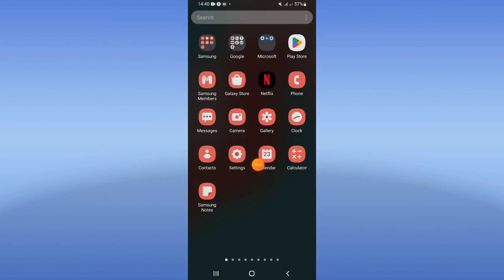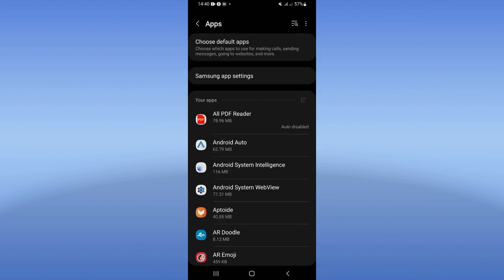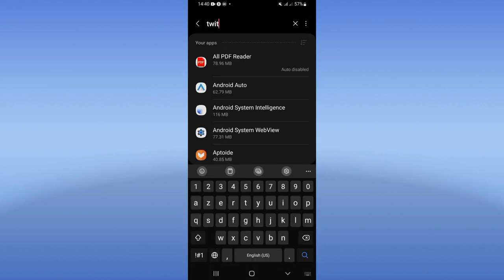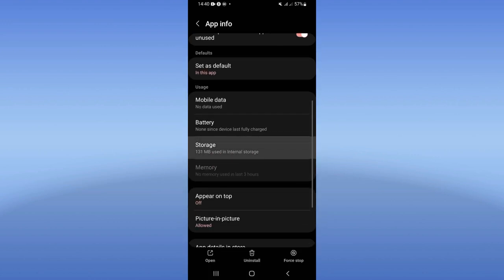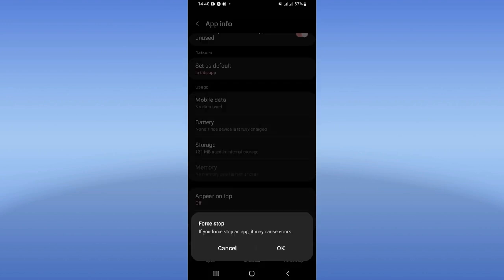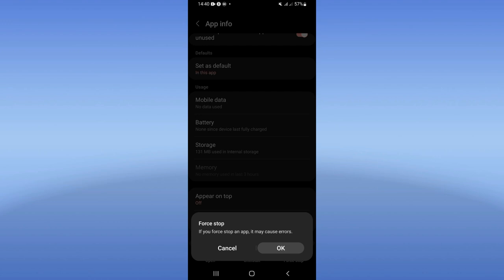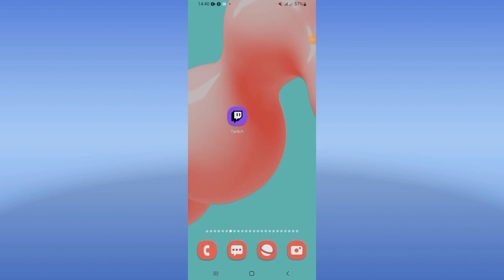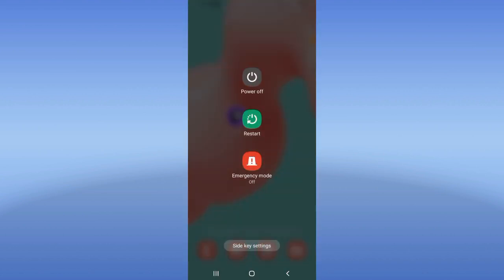How To Fix Randomly Closing On Twitch App 2024